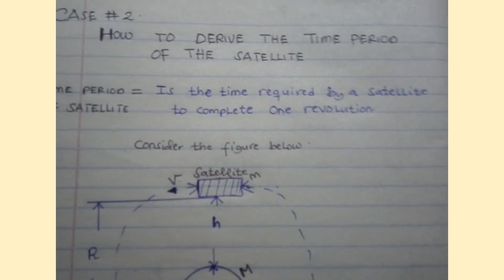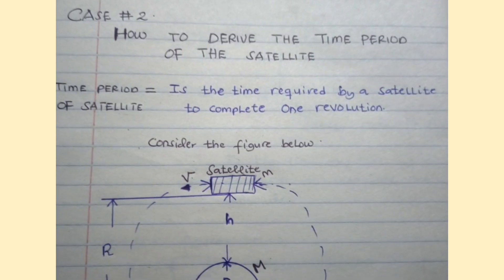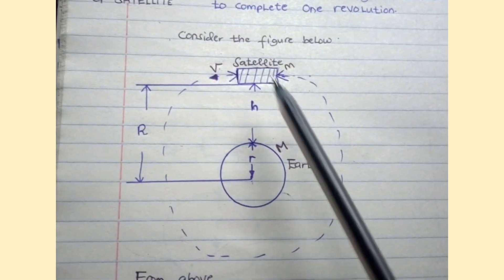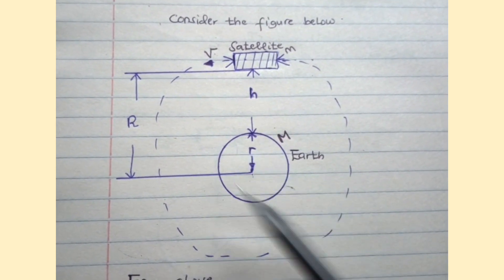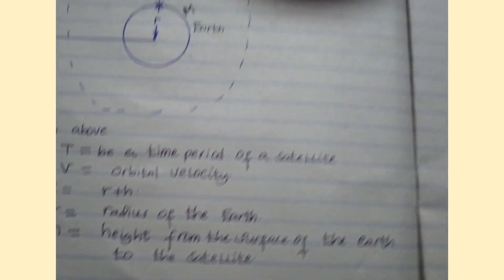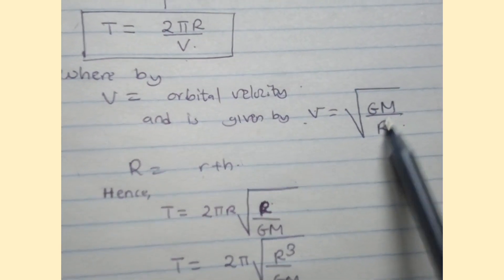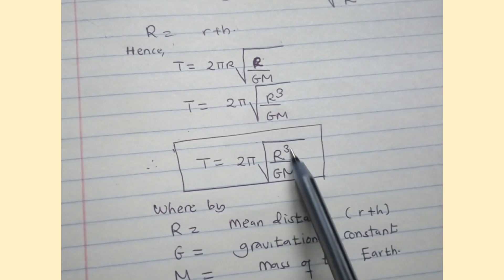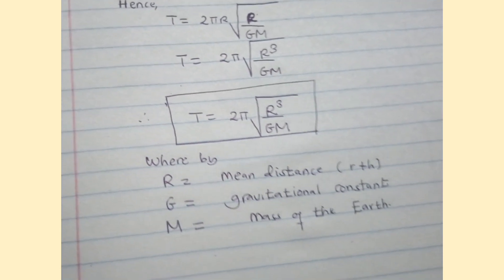HOW TO DERIVE THE TIME PERIOD OF SATELLITE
Time period of  satellite,can be define as the time required by satellite to complete one revolution.